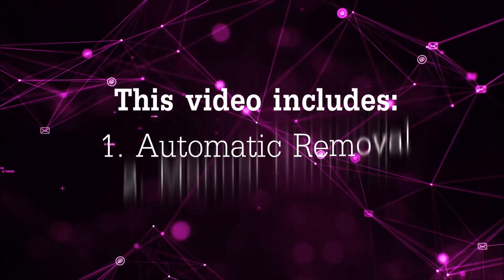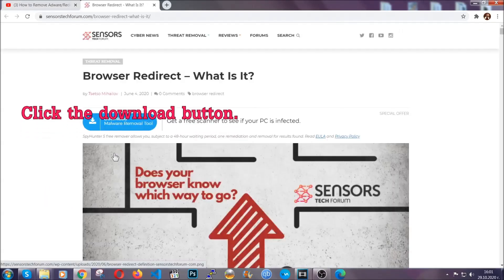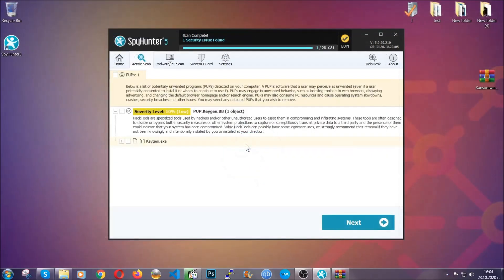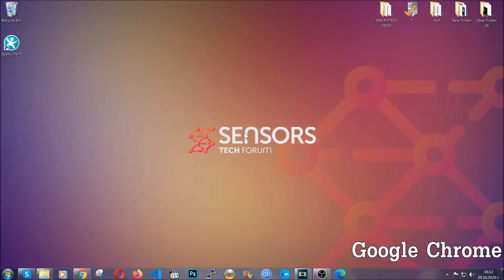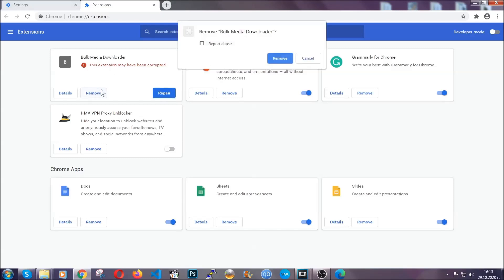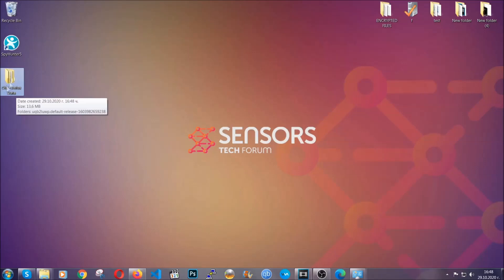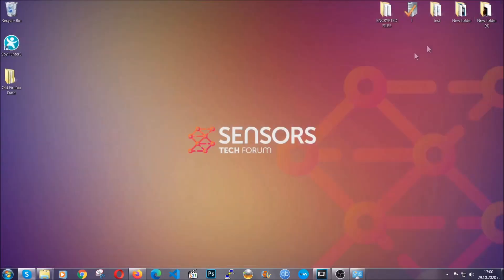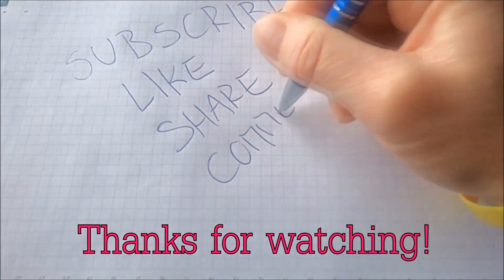Remove Perhiptid.com Pop-Ups Virus [Free Guide]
00:00 Start
00:45 Automatic Removal Guide
01:57 Manual Removal Guide
02:32 Google Chrome Guide
03:27 Mozilla Firefox Guide
04:07 Microsoft Edge Guide
04:49 Opera Browser Guide